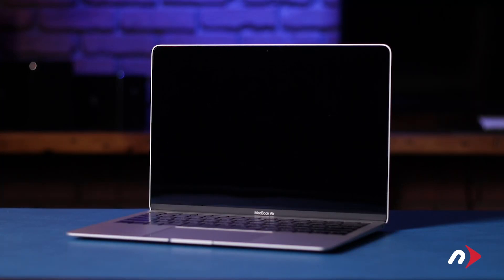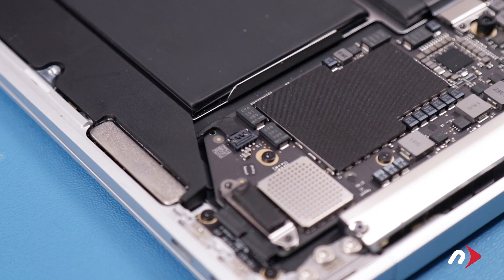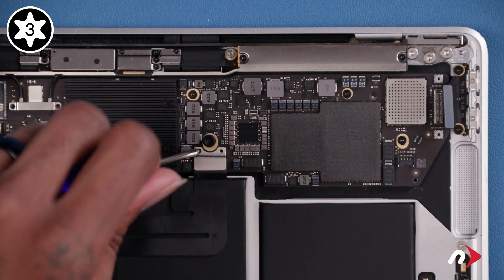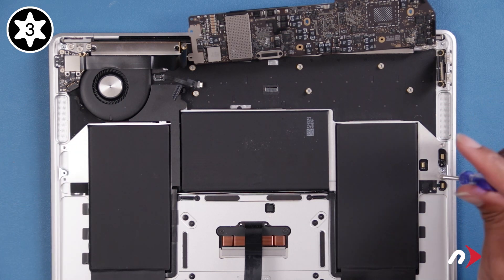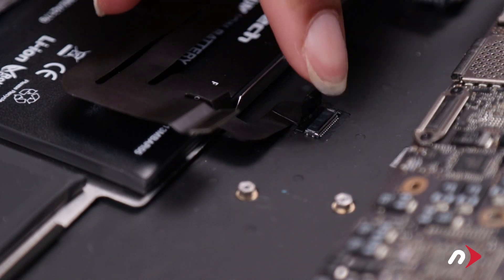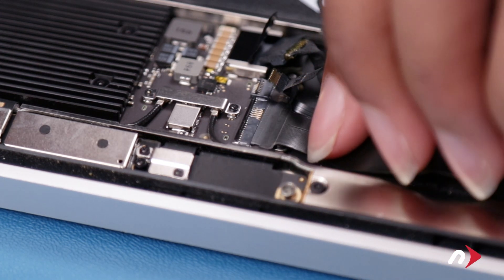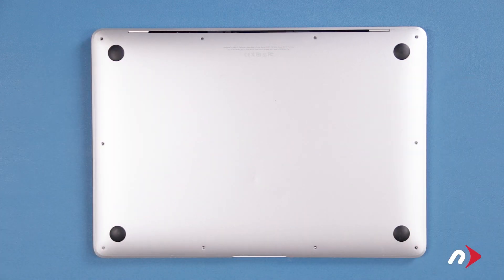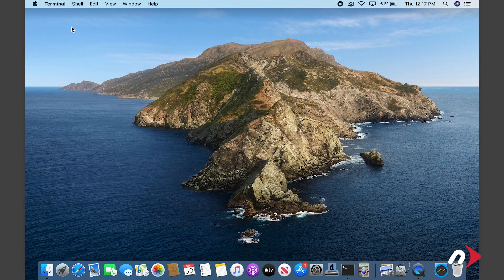How to Upgrade or Replace the Battery in a MacBook Air (Late 2018-2019)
In this video, we show you how to Upgrade or Replace the Battery in a MacBook Air (Late 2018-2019)

Works with the following MacBook Pro models with Model ID:
- MacBookAir 8,1
- MacBookAir 8,2

Video Jump Points:
00:00 – Title, notes, difficulty level
00:10 – Introduction / Overview
00:40 – Part 1 - Disable AutoBoot
01:17 – Part 2 - Removing the Old Battery
08:41 – Part 3 - Installing the New Battery
16:17 – Part 4 - Calibrating the Power Management System
17:43 – Part 5 - Enable AutoBoot
18:09 – Closing and Legal